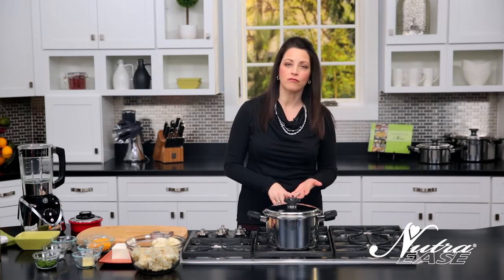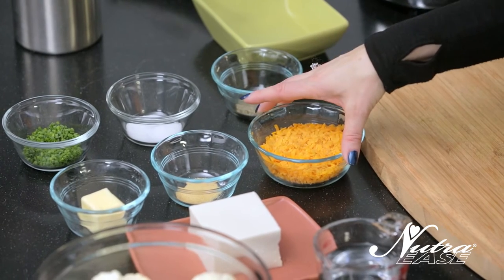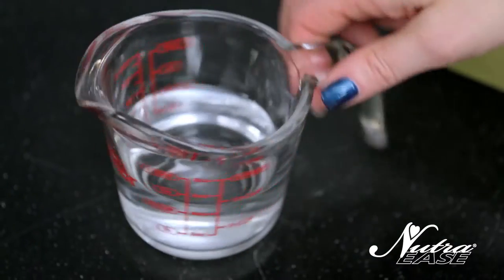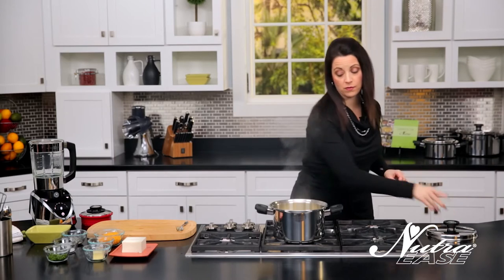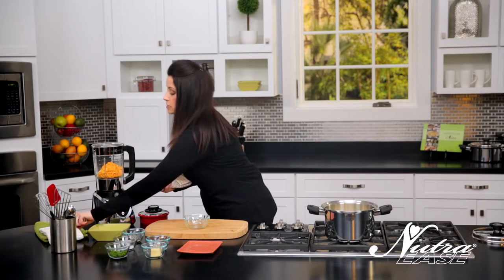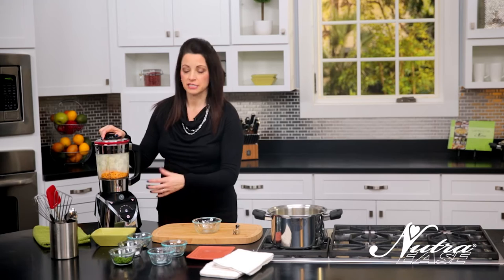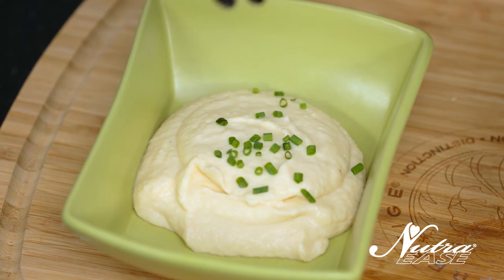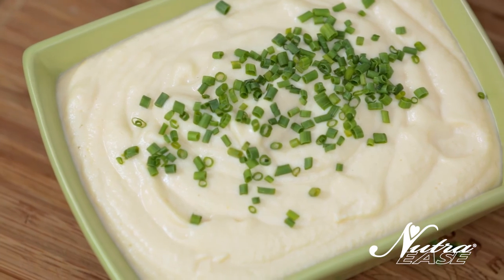MASHED CHEESY GARLIC CAULIFLOWER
Ingredients
• 1 head of chopped cauliflower florets, no lower stems
• 8 ounces silken tofu
• 2 Tbsp butter
• 1/4 Tsp garlic powder
• 3 ounces sharp cheddar cheese
• ¼ Cup chopped chives
• Dash of salt and pepper to taste
• ½ cup water

Directions

Wash and chop cauliflower into small pieces. Be careful to only leave a small amount of stem.

In a 4 qt sauce pan add cauliflower and ½ cup of water. Turn heat to medium high and wait for the Nutra Ease valve to begin clicking, about 5 minutes. When valve stops clicking turn heat to low and cook for 3 minutes. Remove from heat and let stand with lid off to cool down for a couple minutes.

In the Royal Vortex add the cauliflower, Cheddar cheese, butter, garlic powder, tofu, salt and pepper. Blend on number 6 for 30 seconds.

Put in bowl and top with chives.